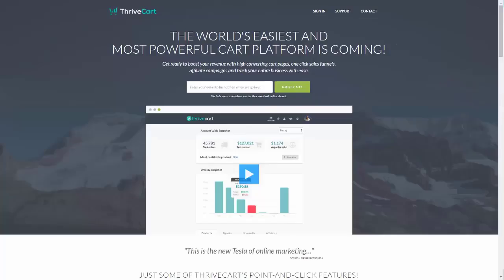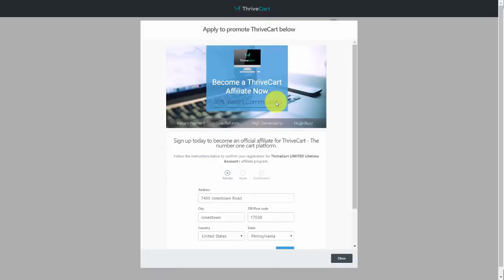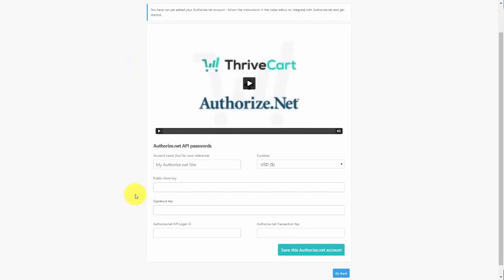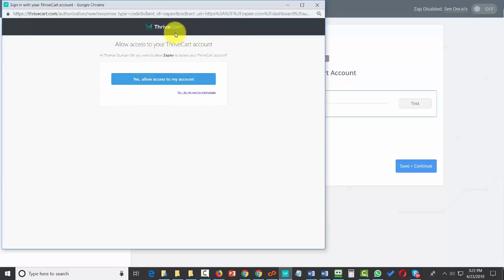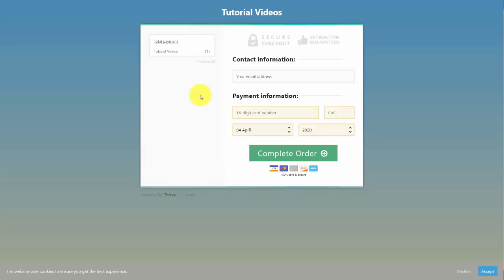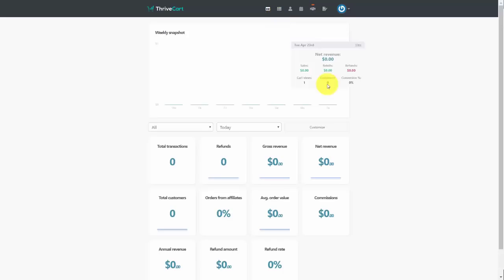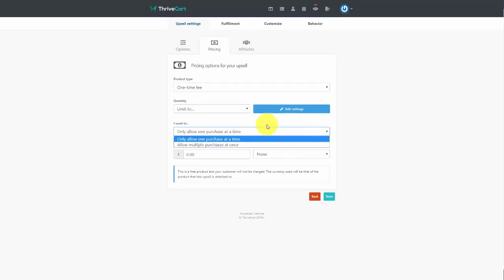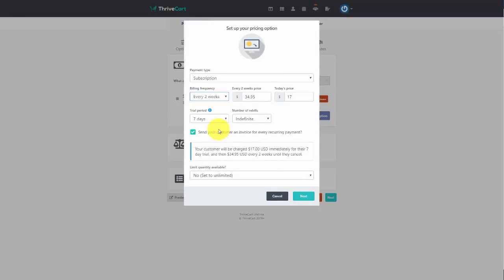[Full] ThriveCart - Shopping Cart, Funnel Builder & Affiliate Platform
ThriveCart Black Friday & Cyber Monday 2024 LIFETIME DEAL 🛒

🔥 LIMITED TIME OFFER: One-Time Payment, Lifetime Access! 🔥
Standard Plan: $495 (No recurring fees)
Pro Plan: $690 ($495 + $195 upgrade)

If you are a coach, course creator, or sell digital products (or plan to do so in the future), this email is for you! For this year's Black Friday ThriveCart makes it even easier to succeed by offering ALL of their products in one seamless bundle: ThriveCart Ultimate!

💰 Trusted by 55,000+ Users | Over $5 Billion in Processed Payments (yes, billion with "B")

✨ Why Choose ThriveCart? ✨
• The #1 trusted name in checkout solutions
• One-time-fee for lifetime access
• No monthly fees ever
• Boost your business revenue for years to come

🚀 Everything You Need to Succeed:
✔️ High-Converting Checkout Pages
✔️ One-Click Upsells & Bump Offers
✔️ Multiple Payment Options
✔️ Sales Tax Calculation
✔️ Customizable with Drag & Drop
✔️ Affiliate Management System
✔️ Deep Marketing Automation Integration

What is ThriveCart?
ThriveCart is a flat-fee shopping cart that gives you access to the key conversion features you need in a modern shopping cart. From bump offers to one-click upsells, add multiple payment options to your checkout, and deep integration to marketing automation tools.

Why TriveCart?
The one-time-fee pricing option for lifetime access, ThriveCart is an asset that can help you increase your business revenue for years to come without the burden of a monthly expense.

Thrive Cart is the only cart with everything you'd need and no ongoing fees:
✔️ Reduce Cart Abandonment
✔️ Multiple Payment Options
✔️ Sales Tax Calculation
✔️ One Click Upsells & Bumps
✔️ Increase your conversions out of the box
✔️ Easily customize with drag & drop editor
✔️ One page, embeddable, popup carts and more

Create high converting cart pages, upsells & affiliate campaigns with ease. It's simple, flexible and extremely powerful. Grab a lifetime account today and never pay for your shopping cart or affiliate management again!

Here’s a quick rundown of what you’ll learn here:

00:00 What is ThriveCart
01:13 ThriveCart Pricing (One-time Payment)
02:20 Vendor Platform
04:32 Affiliate Platform
06:35 ThriveCart Affiliate Program
07:48 Access To the Affiliate Platform
09:03 Customer Hub
10:42 Invoices
13:03 Blackslisting Customers
14:21 Compliance Settings
16:33 Payment Gateways
19:27 Autoresponders
21:35 Memberships
23:00 Fulfillment
25:20 Zapier
29:29 Creating Products
35:42 Customer Experience
37:14 Customer Research
39:00 Setting Products Up for Affiliates
42:11 Conclusion (Basic)
43:30 Thrivecart Advanced
44:28 Upsell Creation
52:36 Downsell Creation
55:24 Coupon Creation
57:50 Split Test Creation
59:37 Subscription Creation
01:01:27 Subscription Management
01:03:30 Affiliate Management
01:07:28 Partner Set Up
01:10:03 Partner Management
01:11:51 Kunaki.com
01:13:19 Printful
01:14:57 Lulu.com
01:16:57 Live Example
01:27:50 Conclusion

ThriveCart offers two pricing plans: Standard and Pro. If you purchase the Standard Plan for a one-time fee of $495, you will not be charged any monthly or yearly fees by ThriveCart again. This is a limited lifetime account offer.

To upgrade to the Pro Plan, you will have to pay an additional $195 on top of the Standard Plan fee. This means that the total cost for both plans will be $690 ($495 + $195).

By opting for the Pro Plan, you can enjoy seven powerful upgrades to your ThriveCart account. These upgrades will help further boost your business in addition to the features offered by the Standard Plan. Let's take a look at what these upgrades are.

✔️ A powerful affiliate center
✔️ JV contract & revenue sharing
✔️ Powerful business projections
✔️ Multi-user & client use permission
✔️ Built-in sale tax calculation & reporting
✔️ Built-in dunning & subscription saver functionality
✔️ Custom domain name functionality

As you can see, a Pro account gives you massive value and it boosts the already powerful set of features a Thrive Cart account gives you.

Can Physical Products Be Sold On Thrive Cart?

Yes, physical products can be sold and key elements like shipping weight,price and product dimensions can be added on your checkout page.

Grab a lifetime account today and never pay for your shopping cart or affiliate management again!

Do I have to pay any other fees?

You will never be charged monthly, yearly or percentage-based fees from ThriveCart if you purchase this limited lifetime account. You may be charged fees by your payment processor as standard.